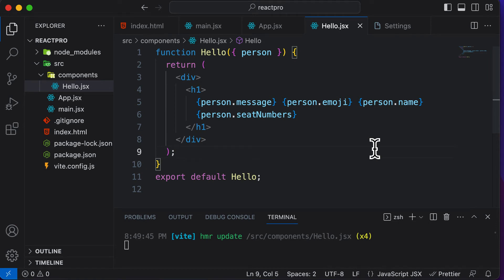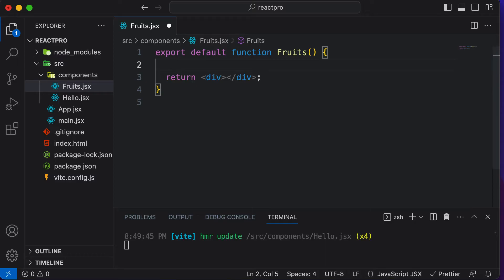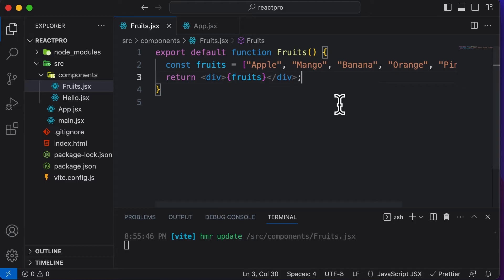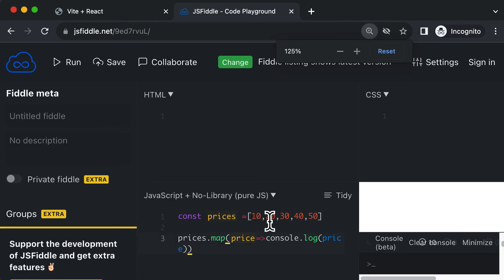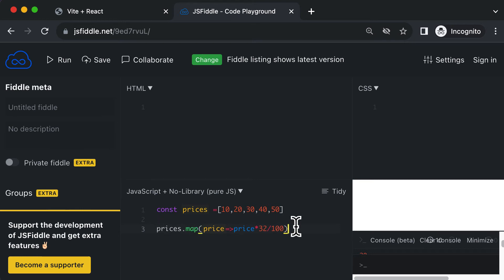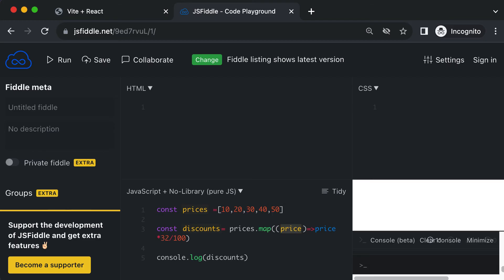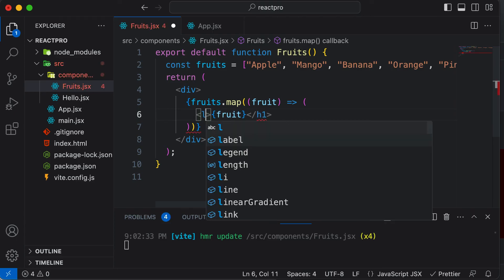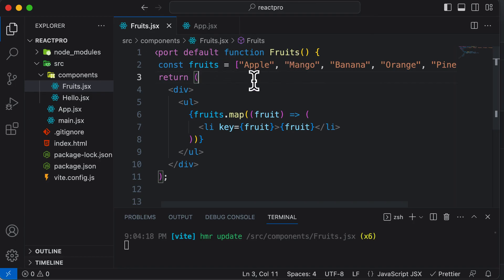ReactJS Tutorial 13 : Rendering Arrays Or Lists In React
In this lecture we will learn how to render arrays or lists in react using the map function.